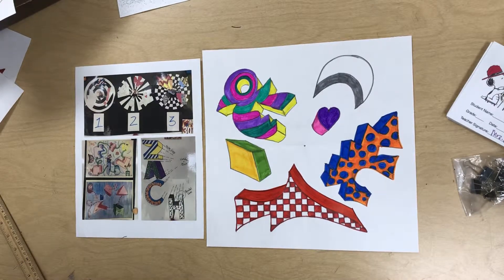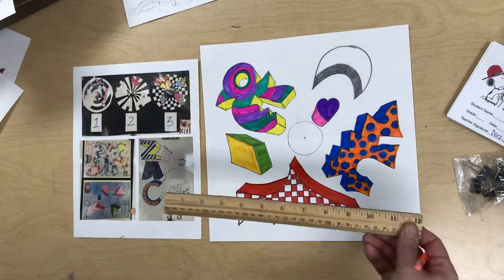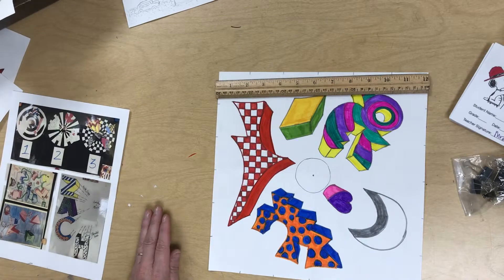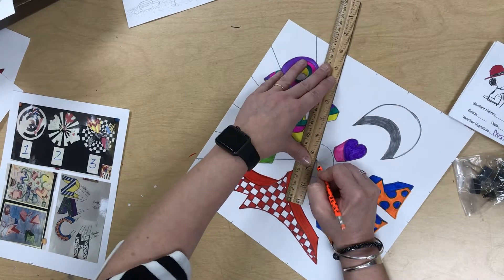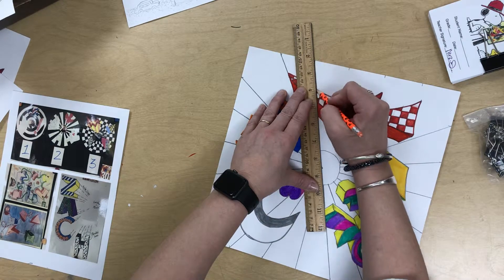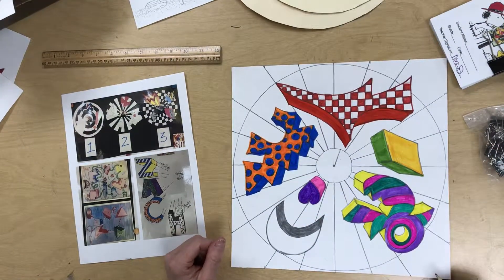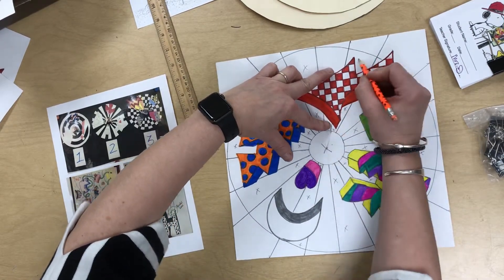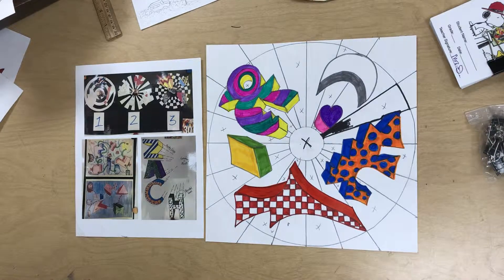1pt Perspective: Fall Bkgrd #2 (4th grade)